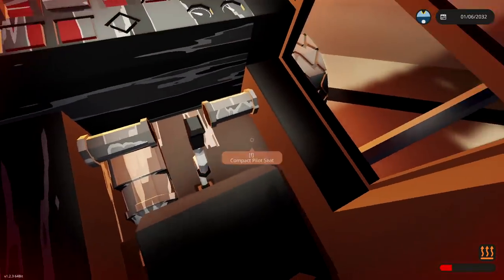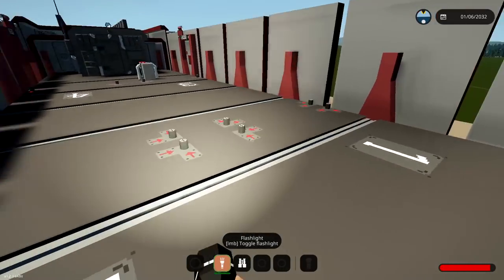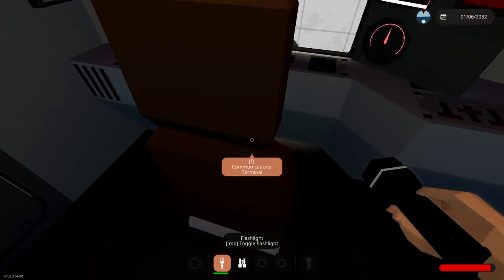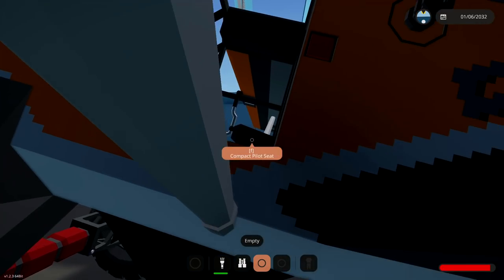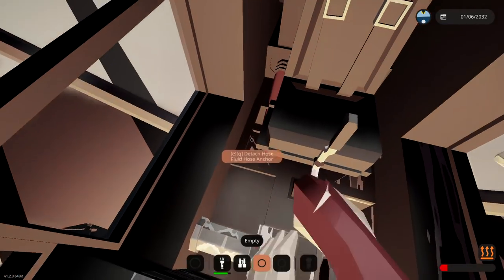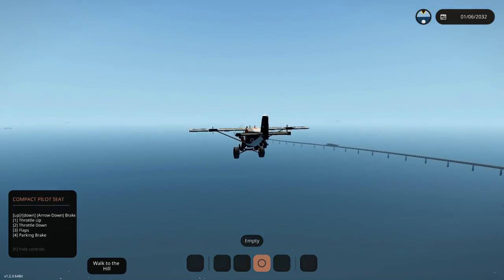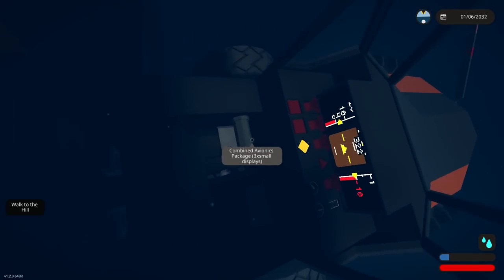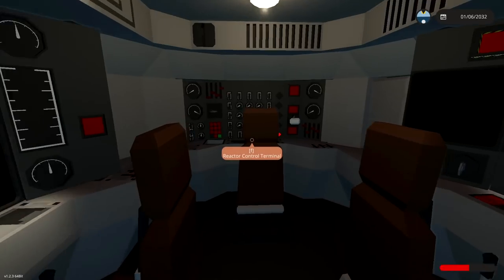Landing On The BIGGEST LOCOMOTIVE!? - Stormworks Gameplay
Is this locomotive is big enough to land a plane one? I wanted to test that out. So, lets get one (or two) of these locomotives going and attempt to land a plane on it... As always, thanks for watching and I hope you guys enjoy the video!

Creations:
EMP IND Dreadnoughtus MKI: